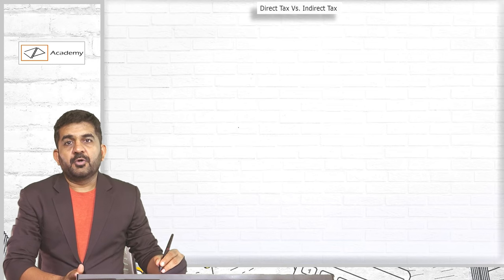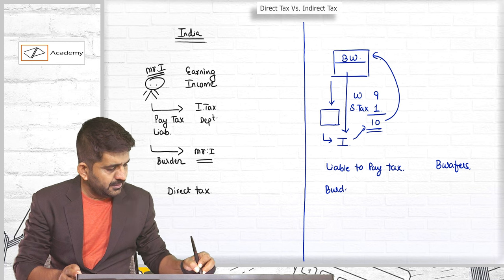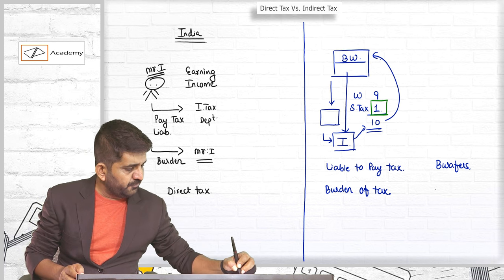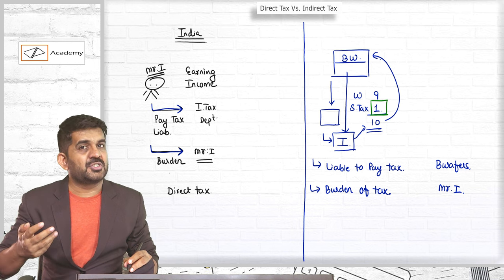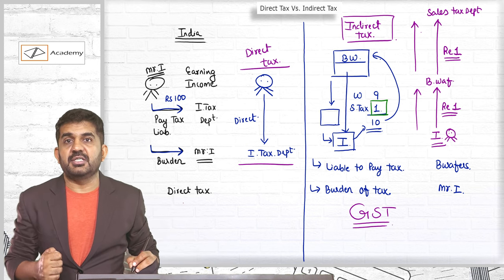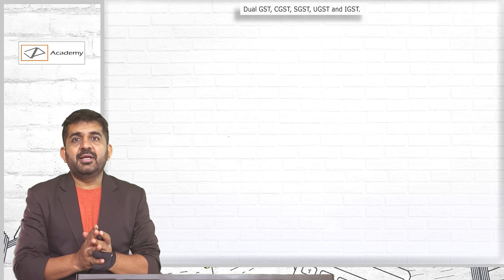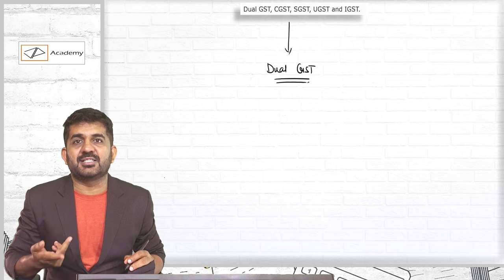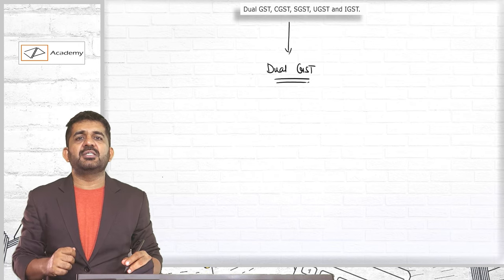Lecture 1: Introduction to GST.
This video explains some basics of GST, Direct tax vs. Indirect Tax.